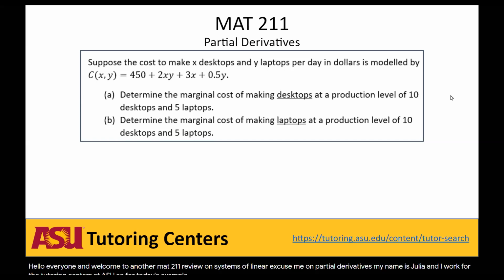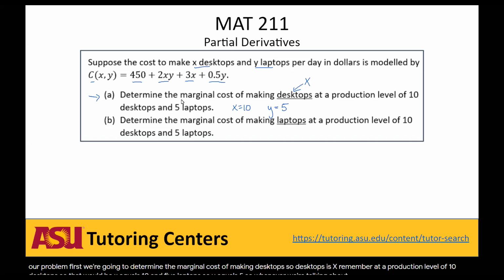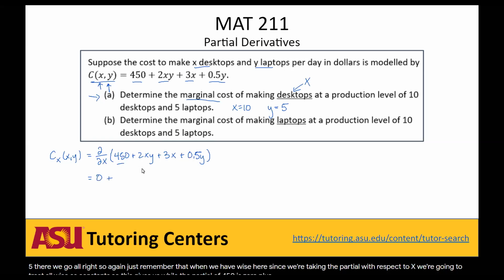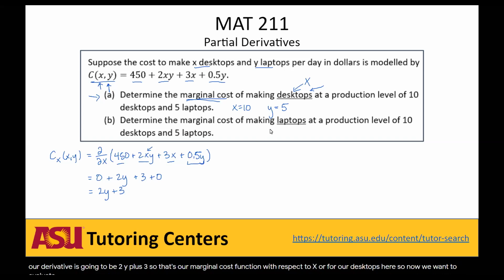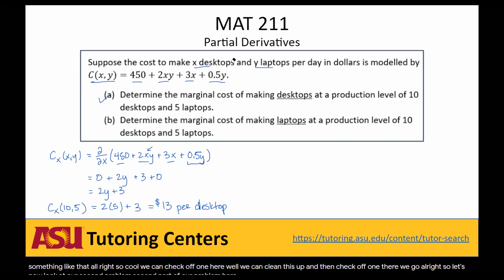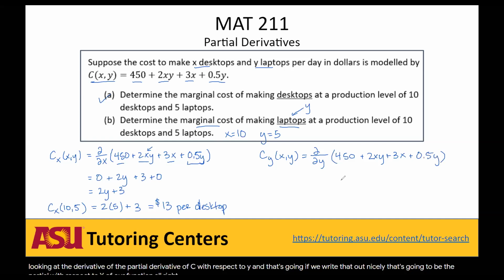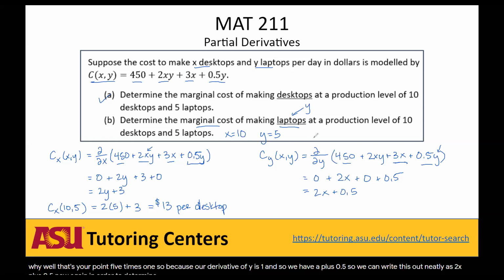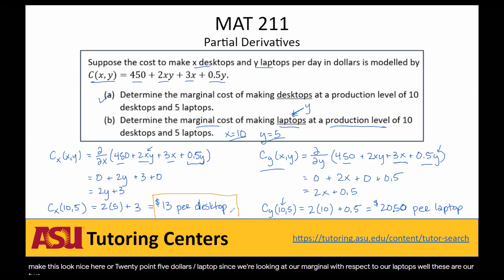Partial Derivatives #12/13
This is a video covering the topic: Partial, Derivatives, 15.2 #12/13

This topic can be found in ASU courses: